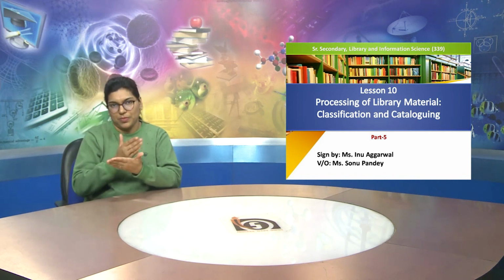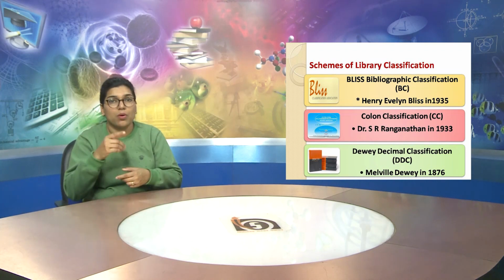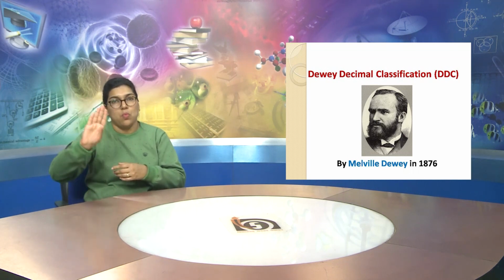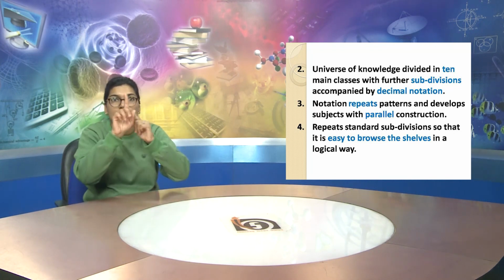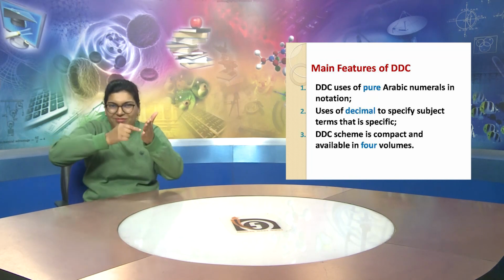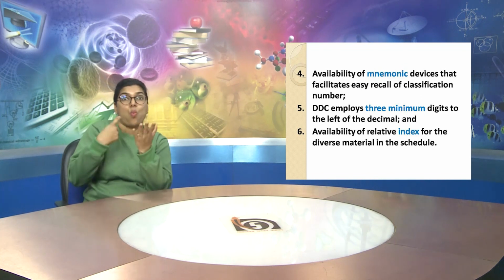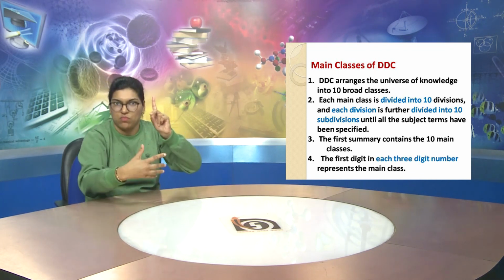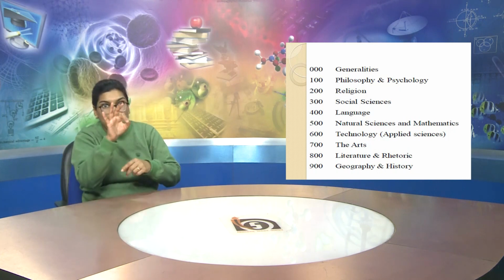L-10 : PROCESSING OF LIBRARY MATERIAL (Part-5)